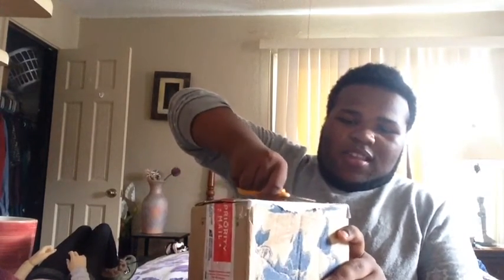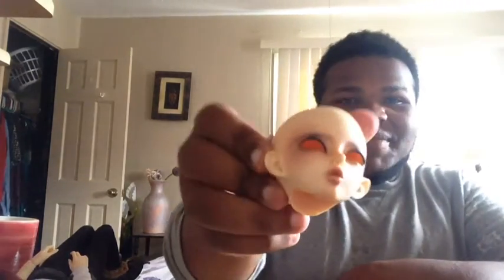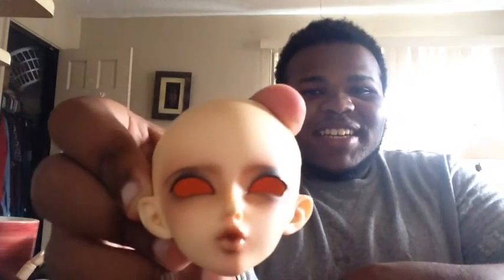Quick BJD Box Opening | Minifee Juri 2010 Head